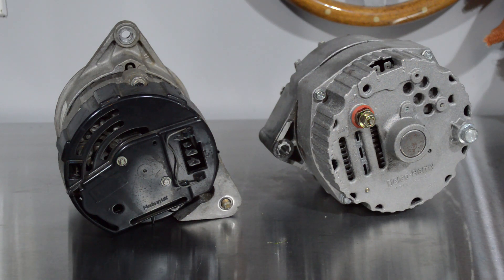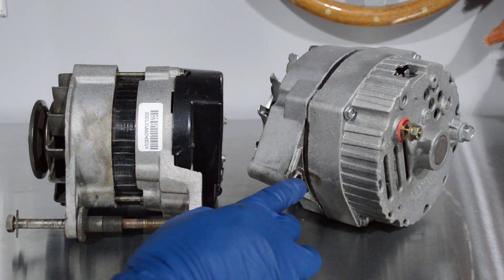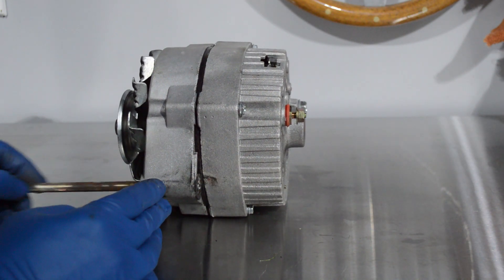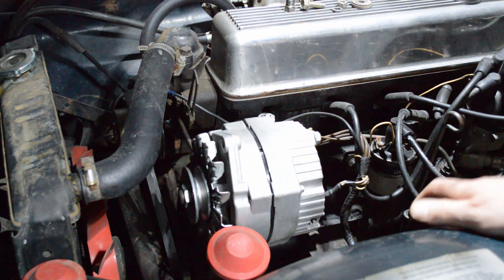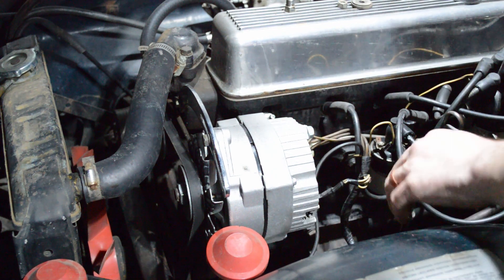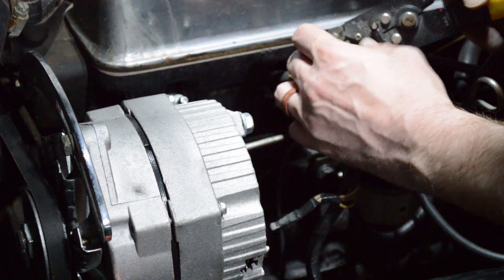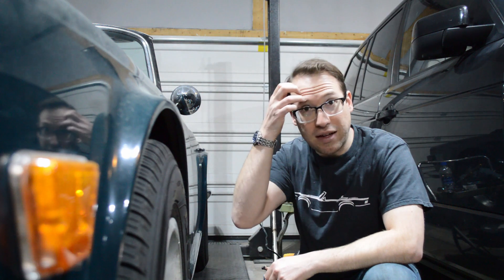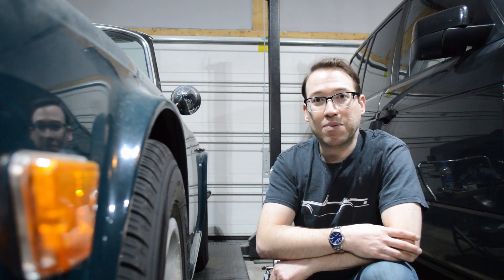Lucas Alternator - Part 2: Replacing with a GM Unit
Our TR6's alternator started malfunctioning.  That's not uncommon, and while the Lucas alternators have an undeserved reputation for unreliability, they're still well past the intended design life in most cases.  A new voltage regulator is on order, but is still weeks away--so to keep the Triumph on the road, we've installed a Delco alternator.

This is more relevant in the US, where yes... you can order a Bosch replacement, but it will cost more and won't be as readily available as the Delco.  I would be surprised if these alternators weren't on the shelf or if they cost over $45 or so.

The installation is easy since the alternators have the same 3-wire setup.  It's so easy, in fact, that I learned how to swap a generator for this exact alternator on our Triumph Spitfire in an Auto Zone parking lot while on our honeymoon.  If I can do it there with no knowledge of what I was doing (and yes, I'm still married)... you can do it too!